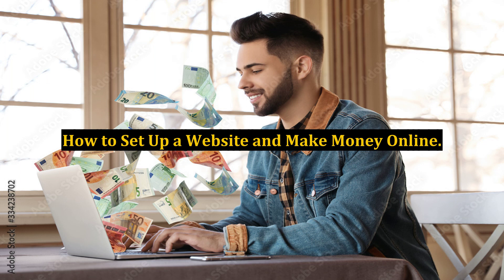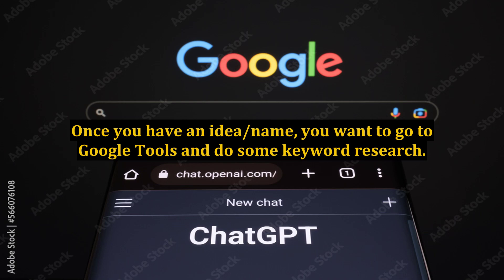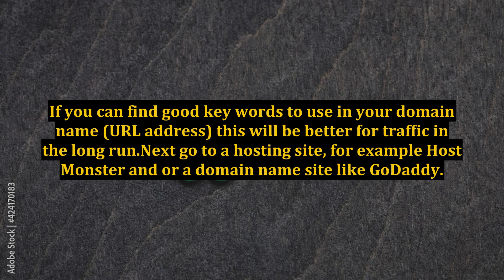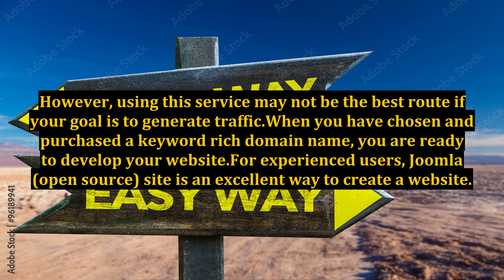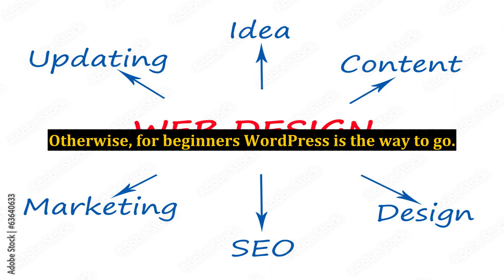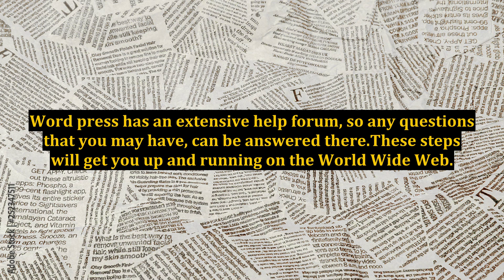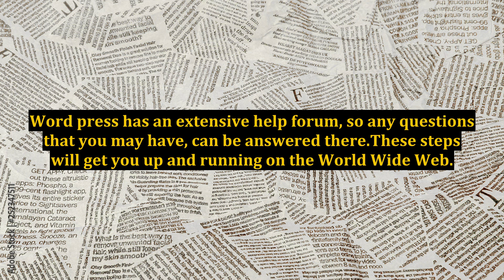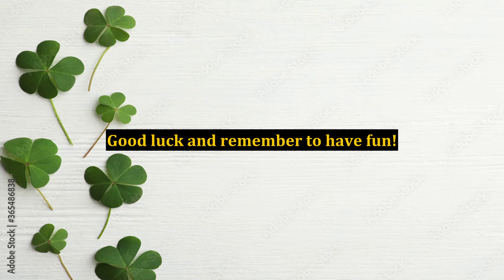How to Set Up a Website and Make Money Online